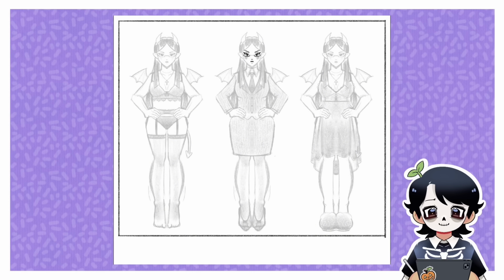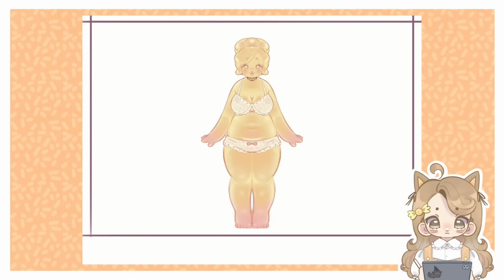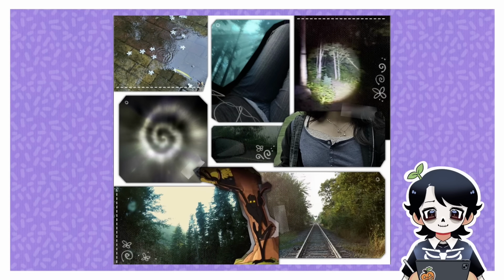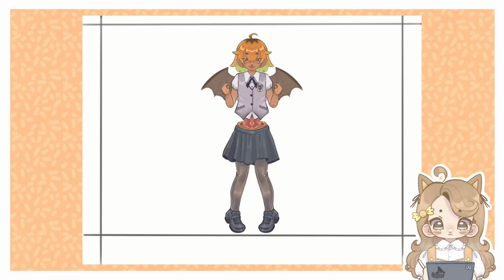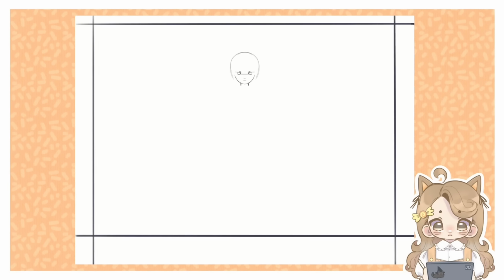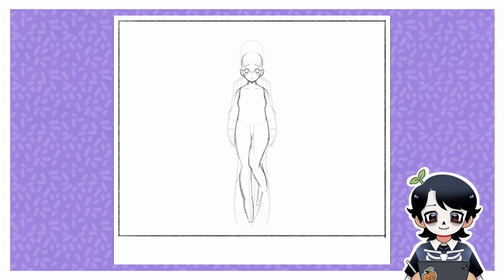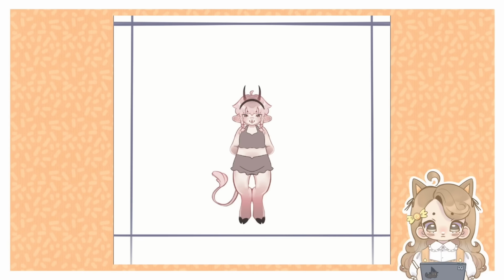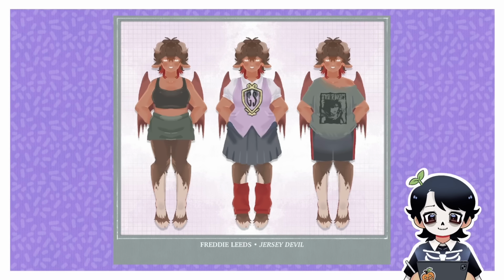Designing Monster School Girls!!! (Halloween Special)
happy halloween!!! 🎃